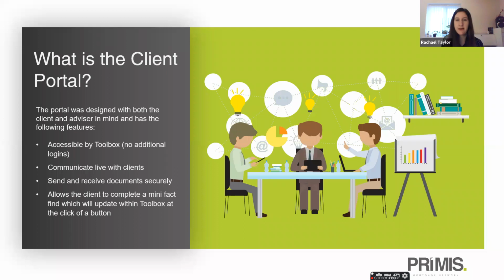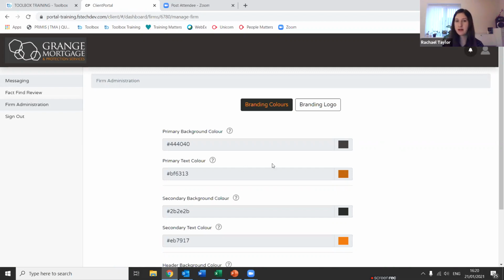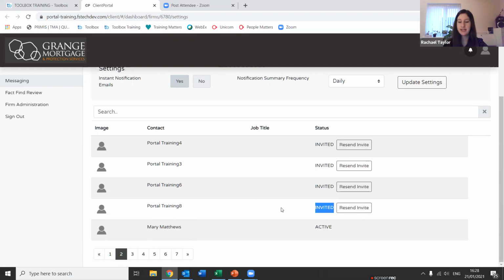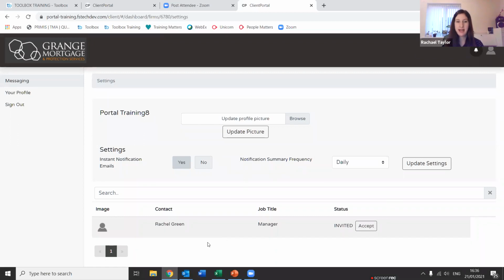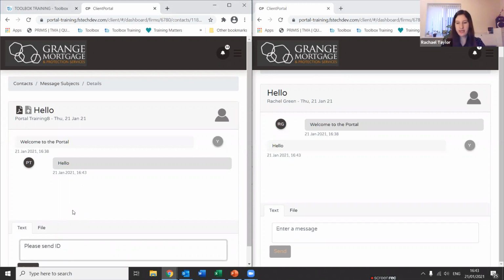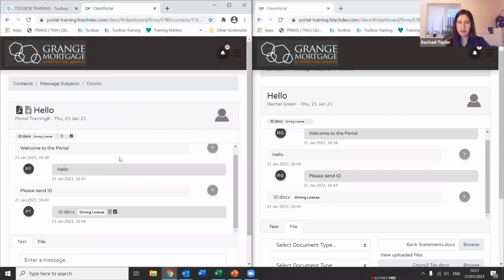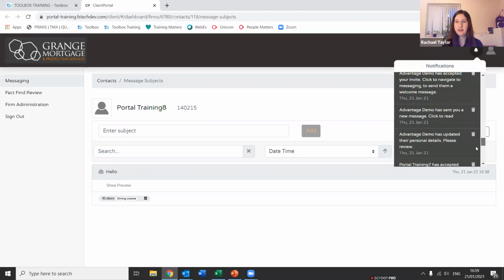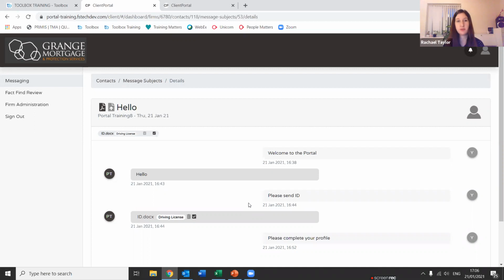Client Portal Toolbox Training Webinar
Rachael Taylor has recorded a webinar on Toolbox Client Portal. She goes on to explain in depth how to set-up and interact from an adviser and client perspective.